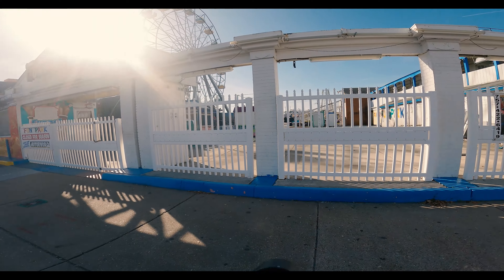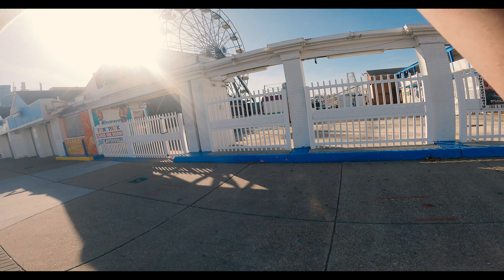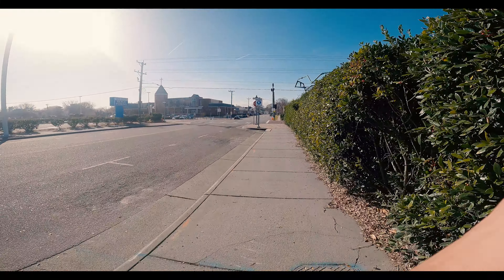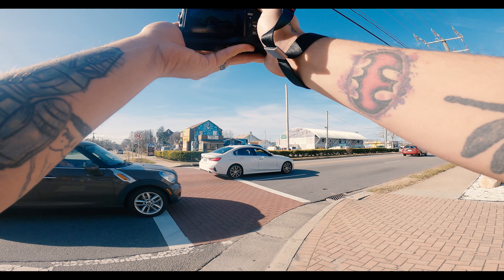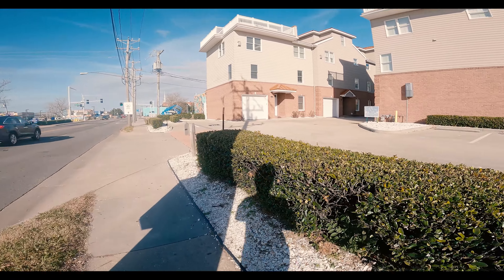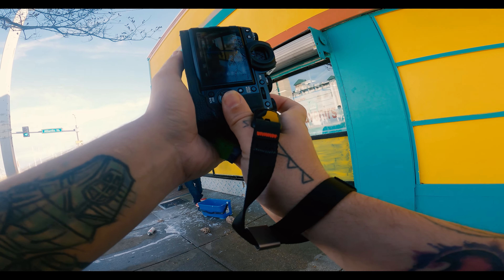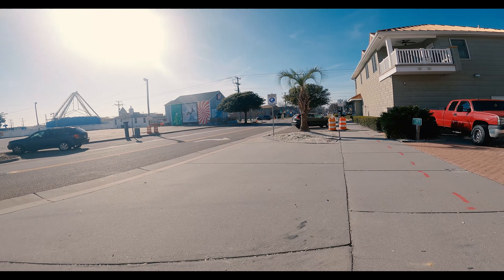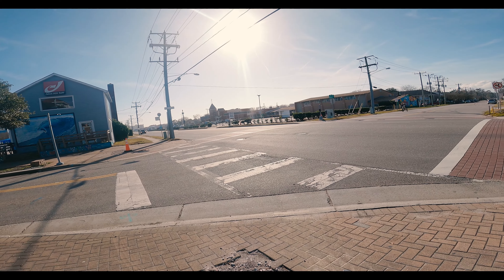Fujifilm X-T1 Film Simulation from FujiXWeekly - POV Street Photography - I Have a Question for You.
We're out today using the Fujifilm X-T1 with the film simulation Kodachrome II from FujixWeekly!

Kodachrome II
Classic Chrome
Dynamic Range: DR200
Highlight: +2 (High)
Shadow: +1 (Medium-High)
Color: -1 (Medium-Low)
Sharpness: 0 (Medium)
Noise Reduction: -2 (Low)
White Balance: Auto, +1 Red & -2 Blue
ISO: Auto up to ISO 3200

All photos are SOOC with the exception of adding a bit of vignette. What do you think? You can find all of todays photos at VBstreethub on Instagram and you can find me at.

Imaginationstationvb.com
@imaginationstationvb on instagram
@imaginationstationvb on facebook.

Check out the studio, it's an awesome experience and we'd love to have you in for a session if you are traveling through or local to the area! I specialize in Boudoir, Themed costume, and Blacklight photography!